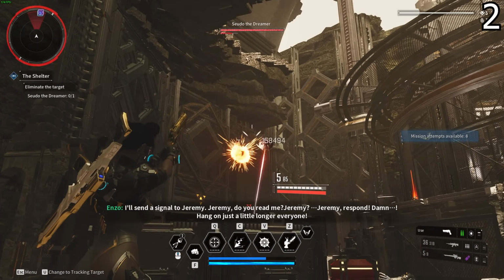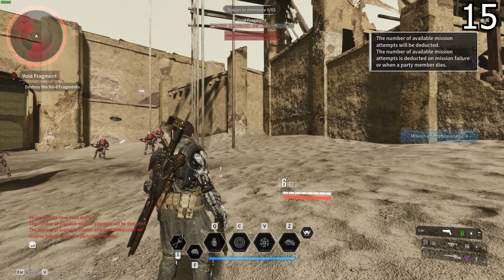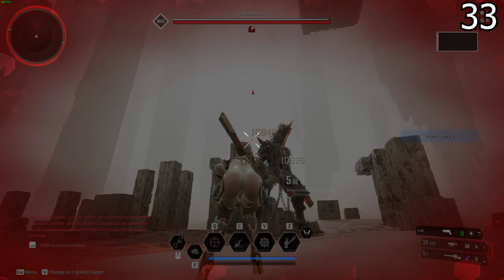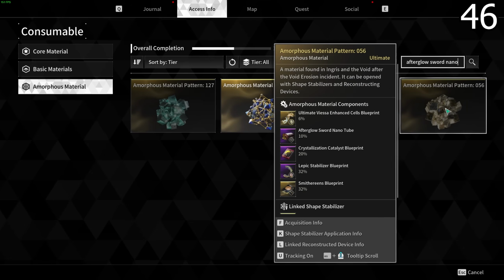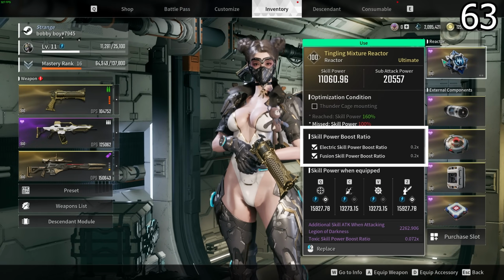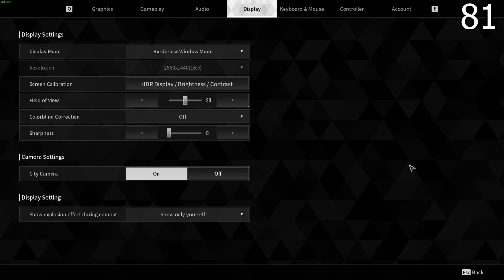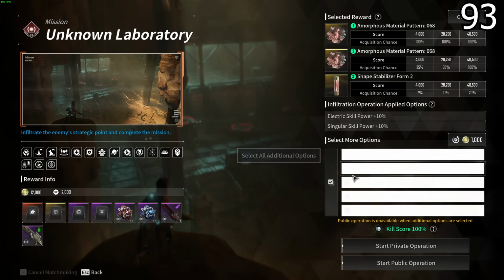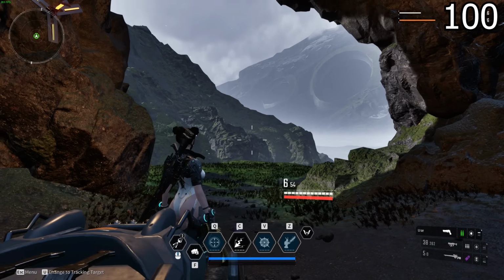100 Tips for The First Descendant - LEARN EVERYTHING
100 Tips for The First Descendant - LEARN EVERYTHING

Super valuable Tips and Tricks for The First Descendant

Into fitness, and Nordic? Check out GymGrossisten!

Commands (bot) are enabled!